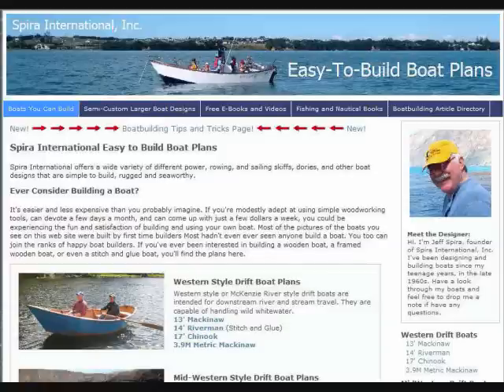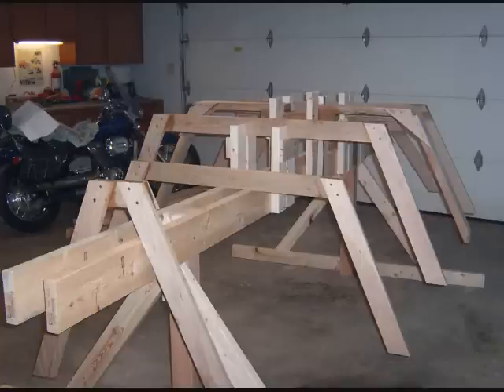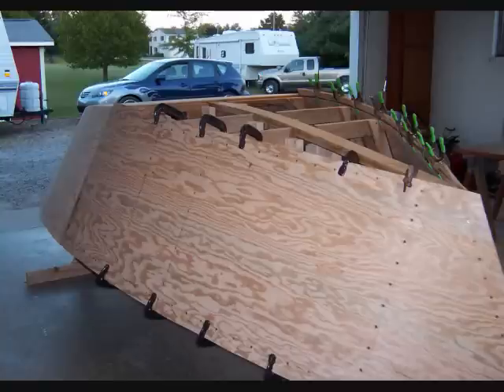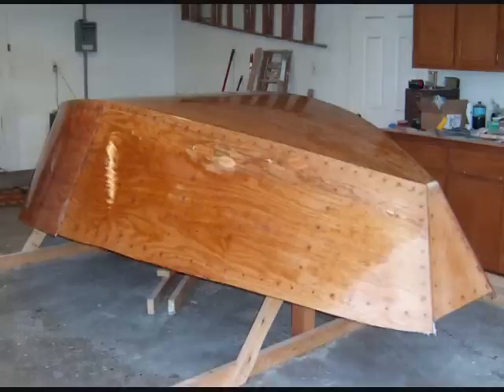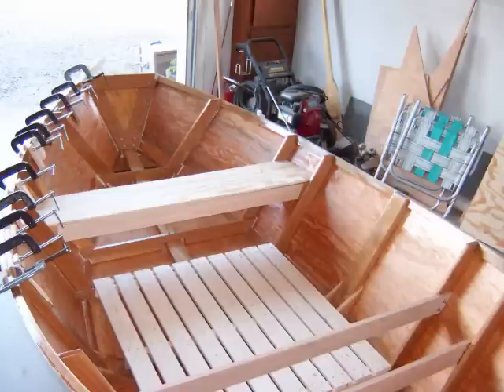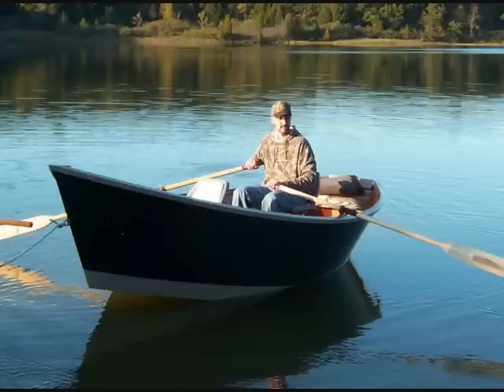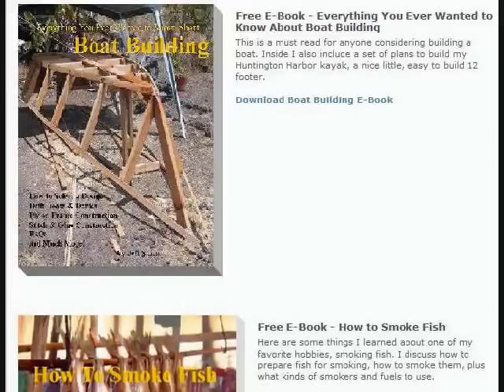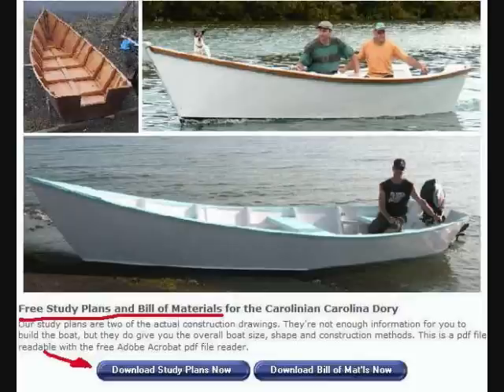Home Building a McKenzie River Drift Boat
- Describes how one customer built a McKenzie River style drift boat in his garage from a set of plans from Spira International, Inc.

Spira International is the naval architecture website of Jeff Spira, a mechanical engineer, lifelong boat builder, boat designer, and boat captain, cruising, sailing and fishing offshore for over 40 years.

The Spira International website sells plans to build boats from 7' to over 30' of all varieties, including canoes, kayaks, row boats drift boats, sailing sharpies, dories, pacific power dories, Carolina dory skiffs, v-bottom boats, displacement cruisers, mullet skiffs, and McKenzie River drift boats.